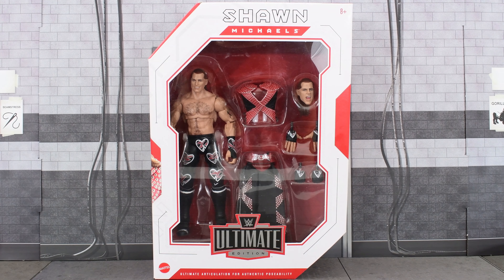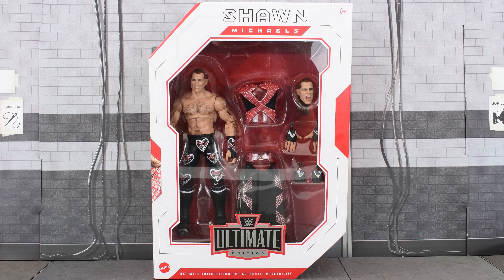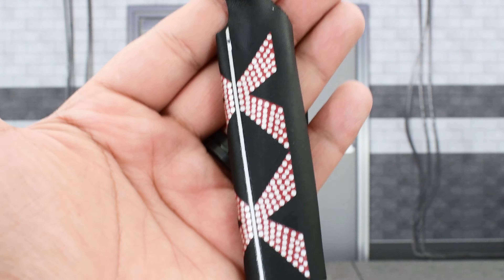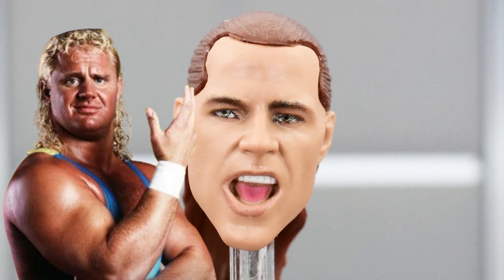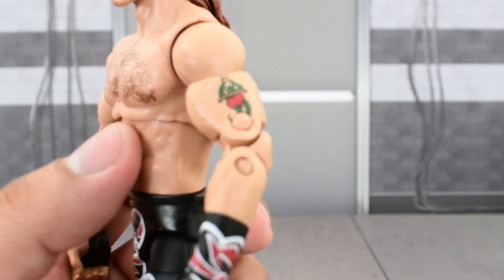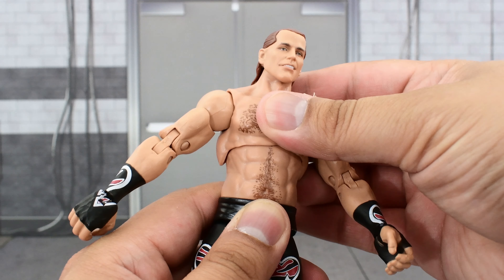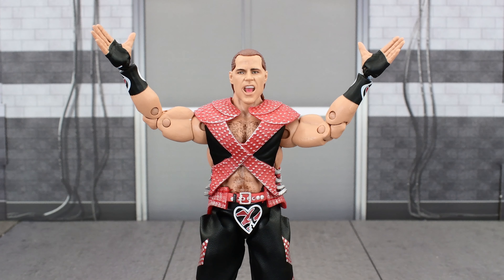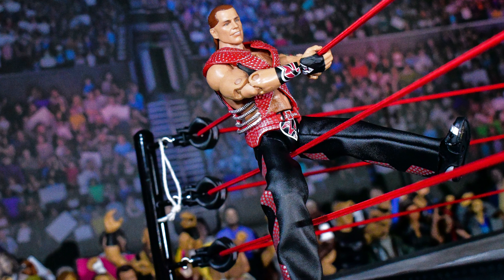WWE Ultimate Edition Shawn Michaels Re-Review